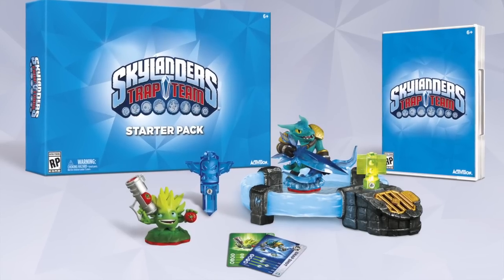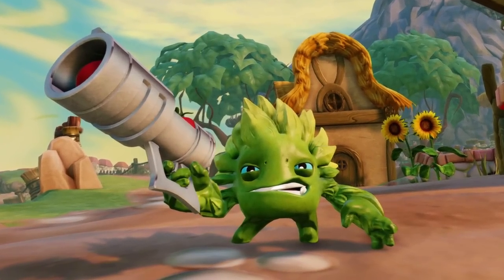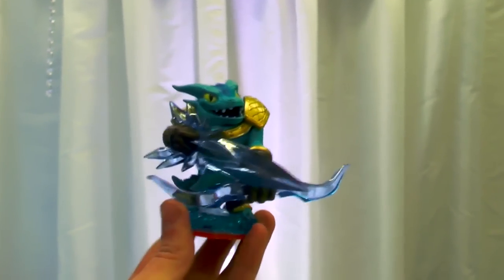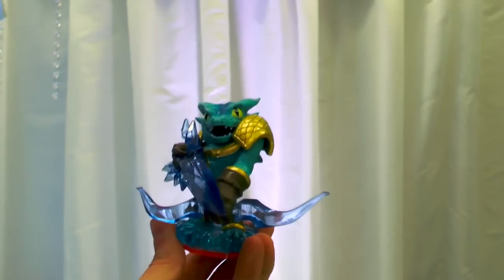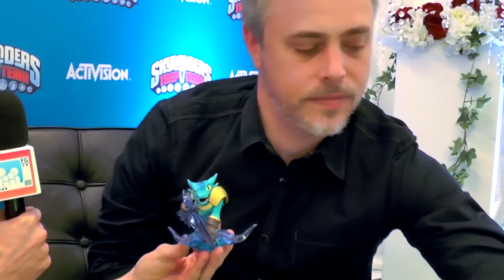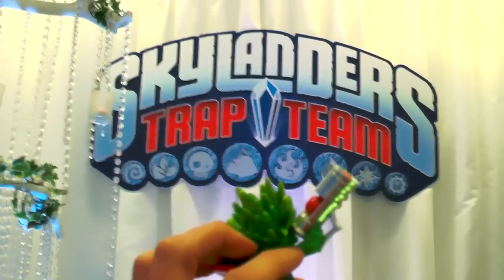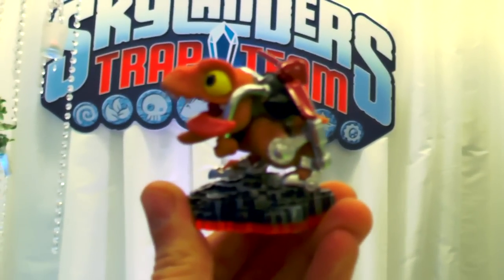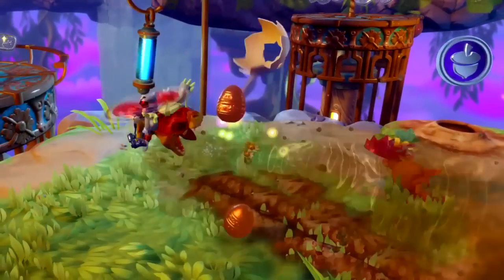Skylanders Trap Team - Hands On Interview, Full Details & Trap Masters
Skylanders Trap Team is announced and we sit down with Jeff Poffenbarger, Executive Producer at the Skylanders Trap Team launch event to get the inside track on the new game.

He talks us through the different features of the new game along with hands on with some of the new figures.

Along the way Jeff talks about the different platforms the game is being developed for and how Toys for Bob is looking after the Wii, 360 and PS3 versions rather than the next gen games that are being handled by Beenox. An interesting move that will give greater impetus for the now aging (but popular) Wii version of the game.

Jeff also confirms (we think) that Trap Team will include female heroes of their titular characters. The Trap Masters we have seen have all been male but there are some female characters to arrive soon.

So far we have had hands on with the following Trap Masters:
- Snap Shot
- Wollop
- Wildfire

Then there are new Core Skylanders
- Chopper
- Food Fight

40 Trappable Villains including Chompy Mage and Shred Naught. With each Trap element being able to hold four enemies this suggests that we will see two new Elements so that each of the Trap keys has the same number - four each.

There will be a total of over 50 New Skylanders. I think these will break down as follows:
- 20 Trap Masters
- 8 New Core Skylanders (Existing Elements)
- 8 New Core Skylanders (4 of Each New Element) Chaos & Eon
- 16 Reposed Series 2, 3 and 4 Skylanders